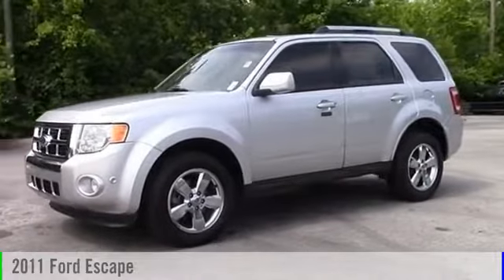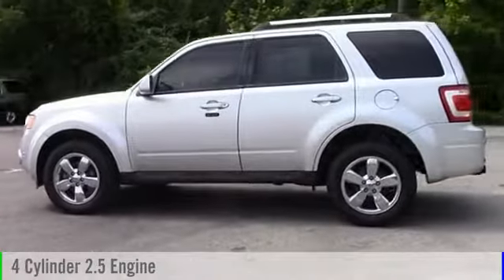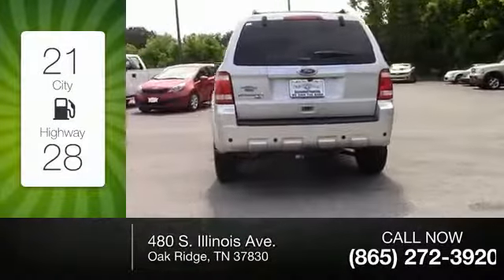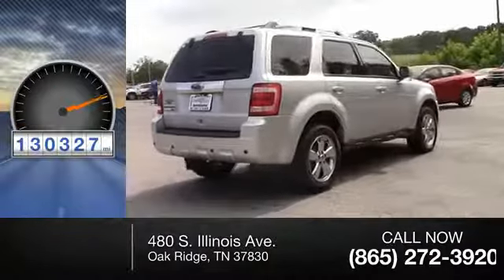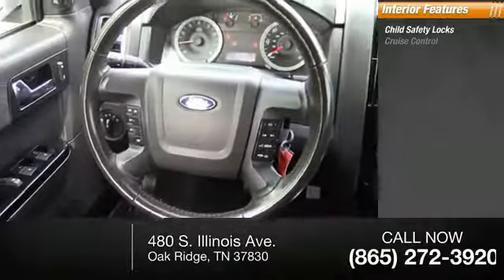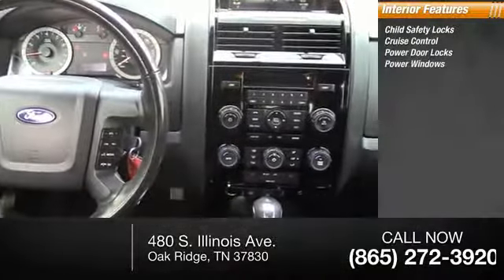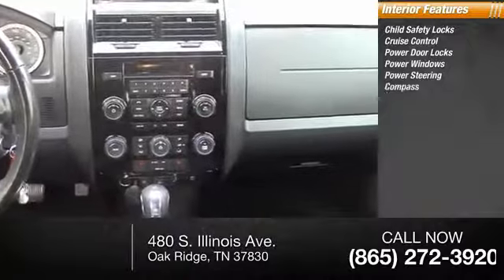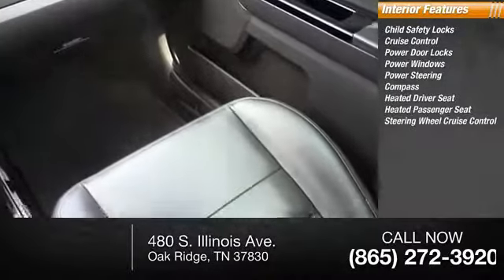2011 Ford Escape Oak Ridge TN 86324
2011 Ford Escape Limited

480 S. Illinois Ave.